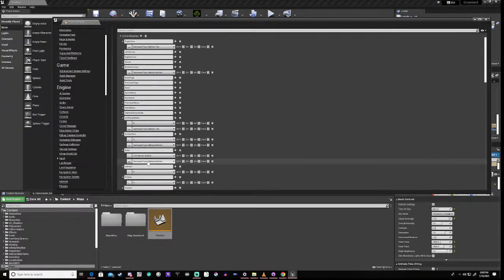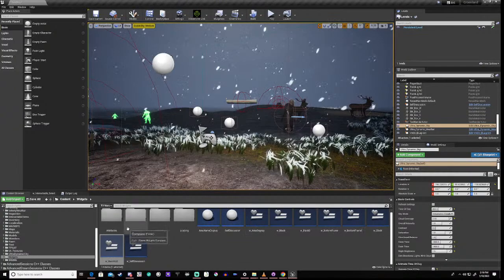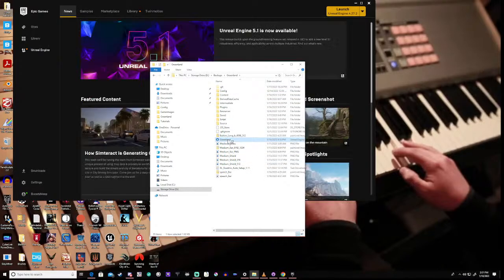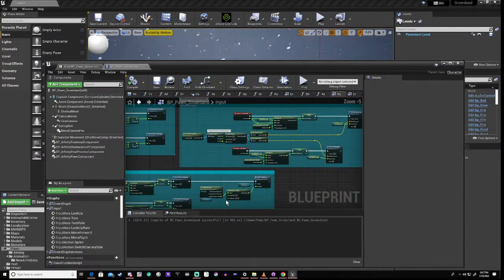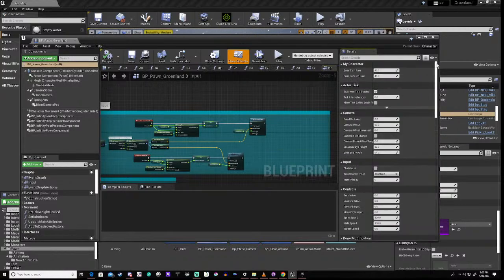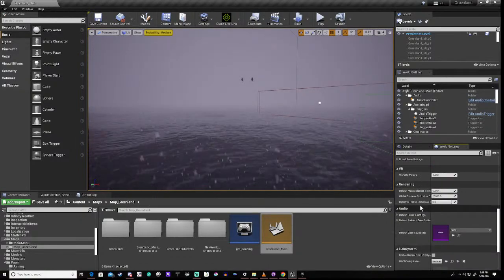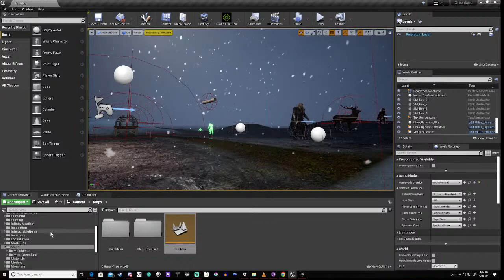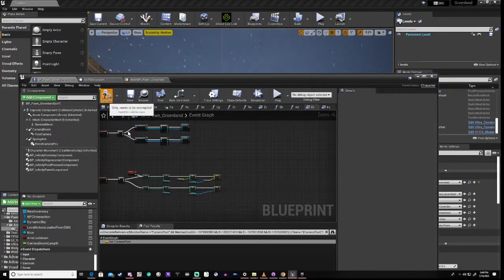Unreal Engine Game Development - Groenland Day 46 Devlog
Groenland - Day 46, starting the game in sitting position, sitting on the dock of the bay as it were.

00:00:00 Intro
00:14:29 Live
02:04:30 Close